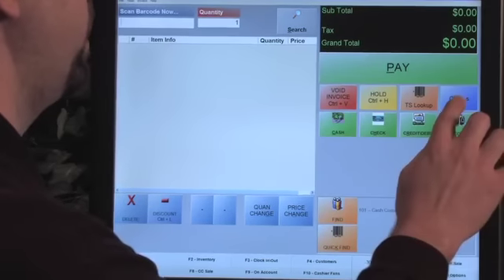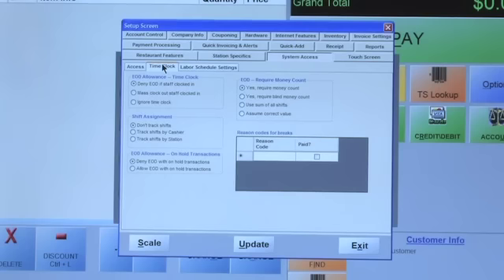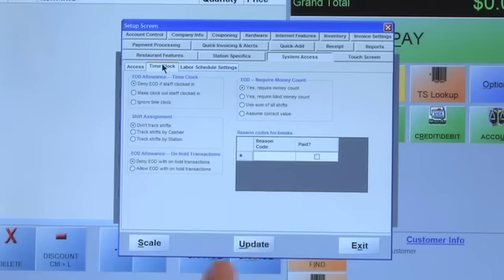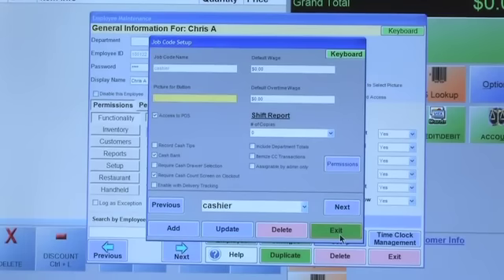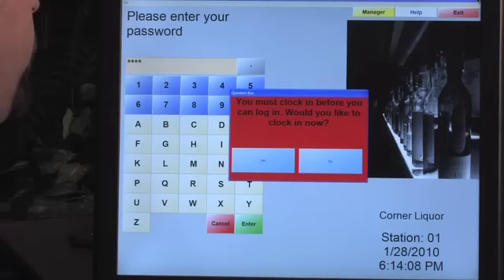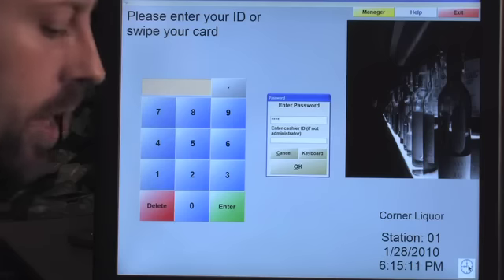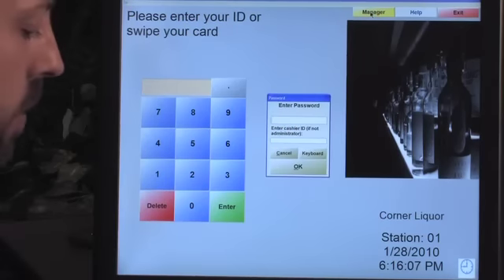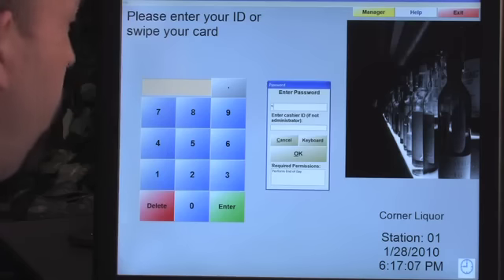Cash Register Express (CRE) - End of Day Operations